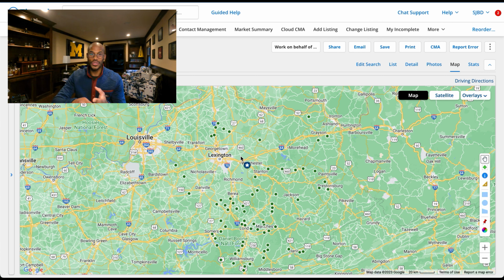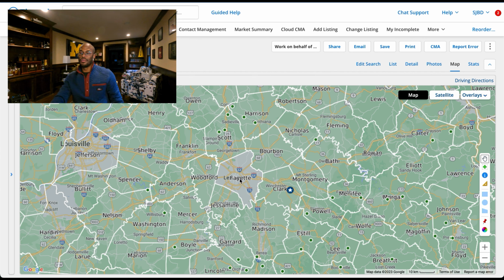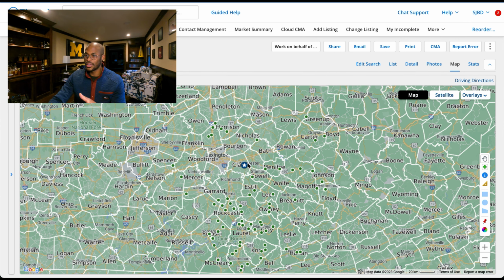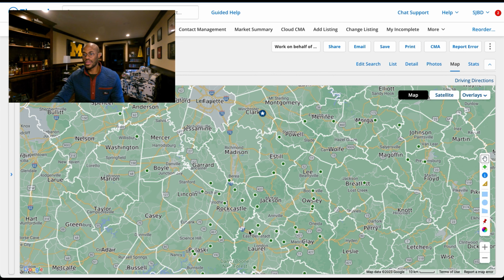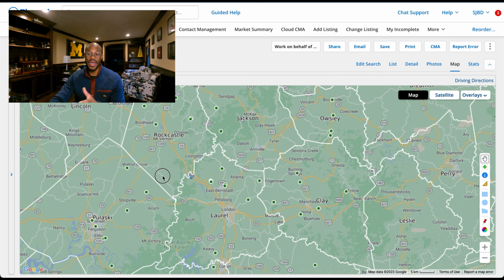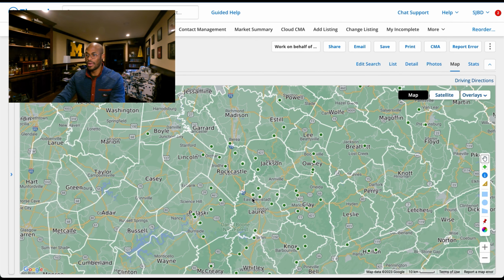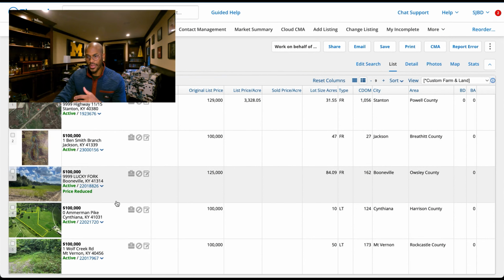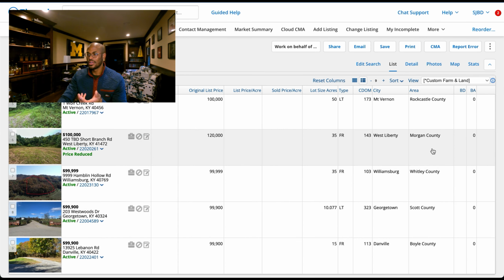Price Check on Cheap Land Under $100k in Kentucky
This video is a price check on cheap land you might find in Kentucky. I review land in Central Kentucky that you can find for under $100k. This video will help you understand how location and topography inform the price of land in Kentucky. You can find the sections of this video below.

0:00 Intro
1:16 Search Parameters + MLS
3:05 What Is "Greater Lexington?"
4:52 What's for Sale Around Lexington?
6:35 BEST Opportunities Are South
11:35 What's North of Lexington?
13:41 Eastern Kentucky
15:50 A Closer Look at the Listings
18:36 Wrapping Up